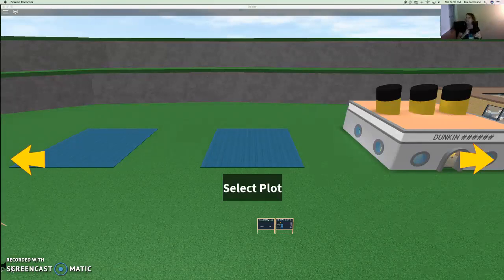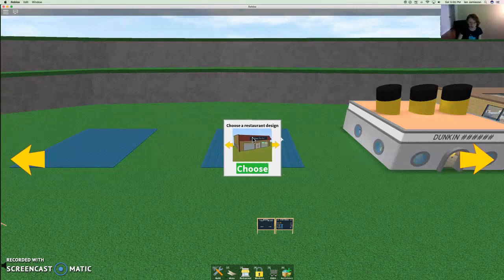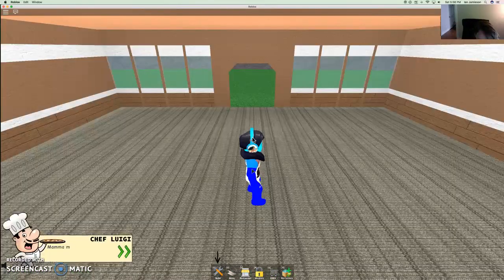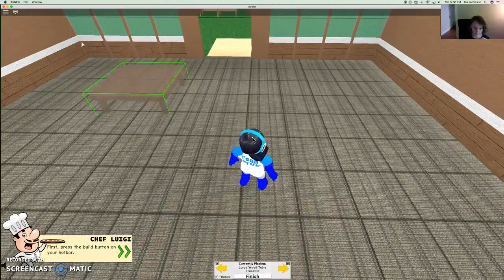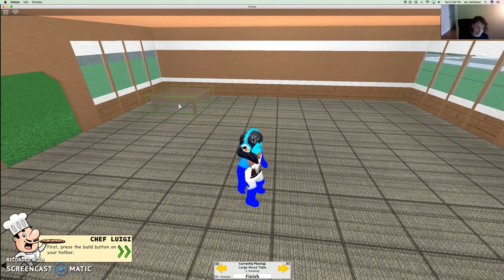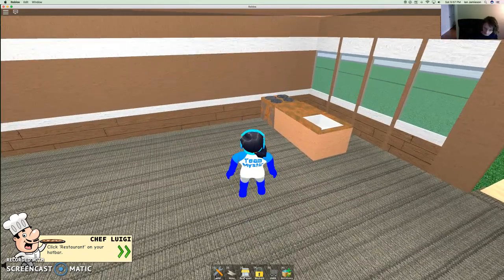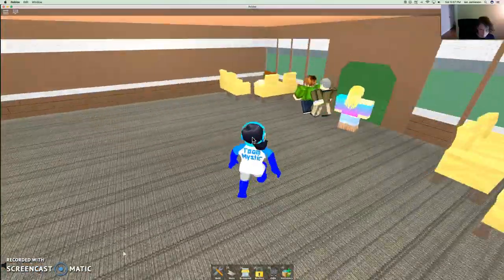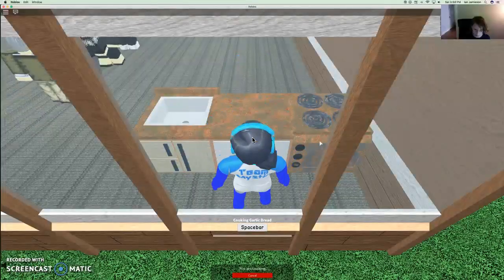The Pizza Oven! / Restraunt Tycoon